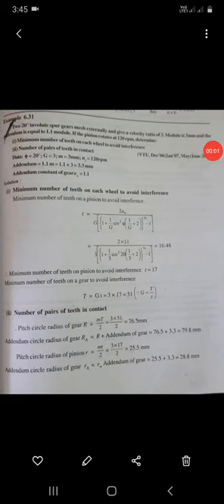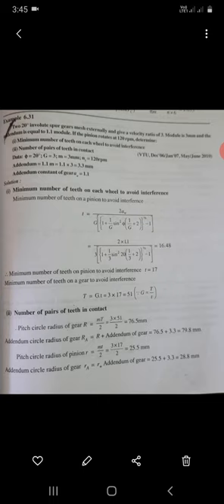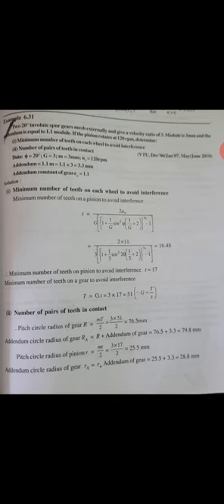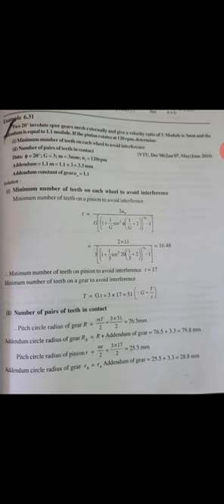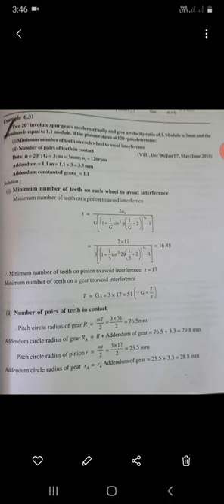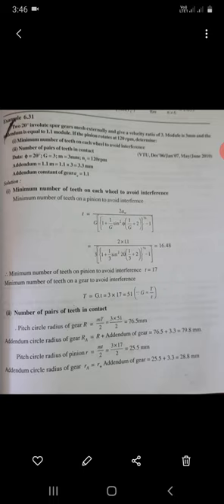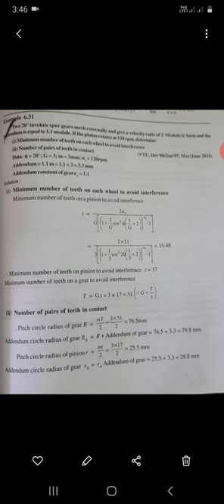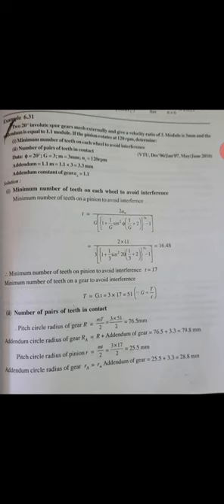Kom ,module 5 spur gears, problem 10, to find no. of teeth , LPC ,LAC and Contact ratio